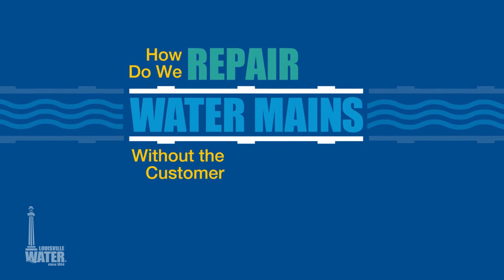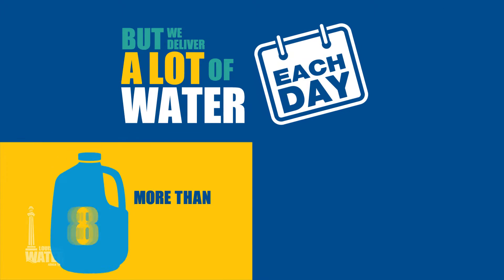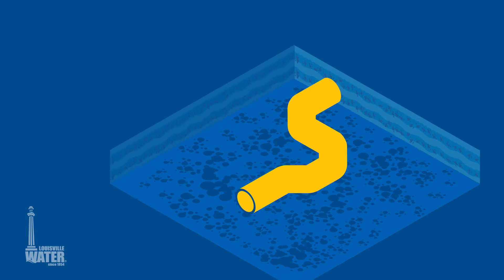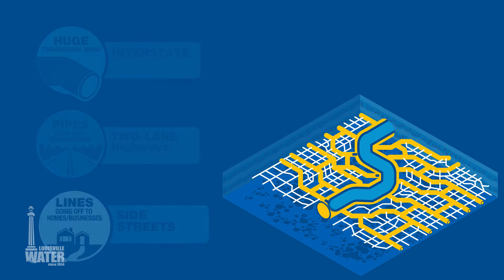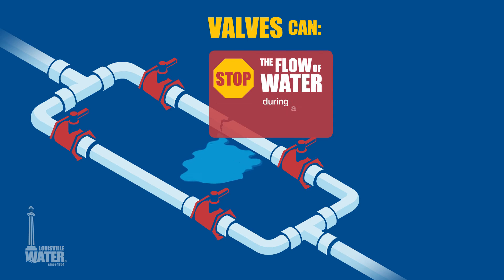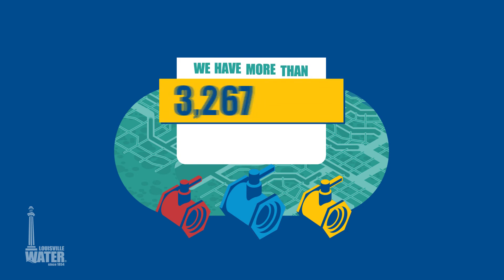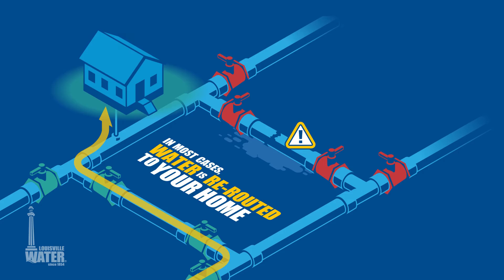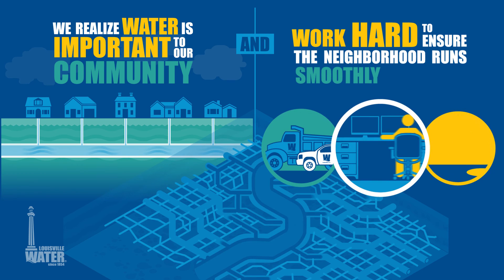How do customers not lose water during a water main break?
A water main breaks down the street from you but you still  have water - how?  It's all thanks to an underground system of water mains and pipes. Learn more.